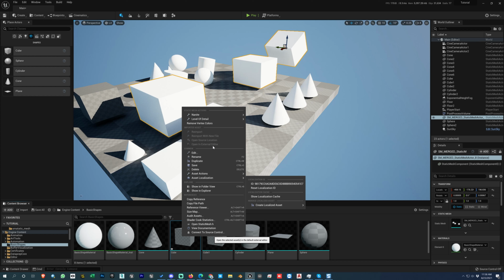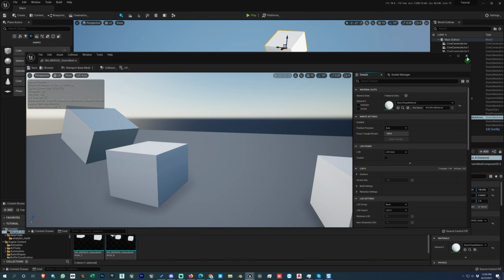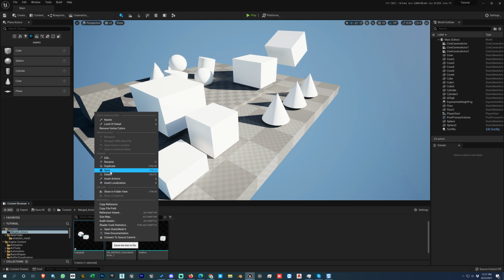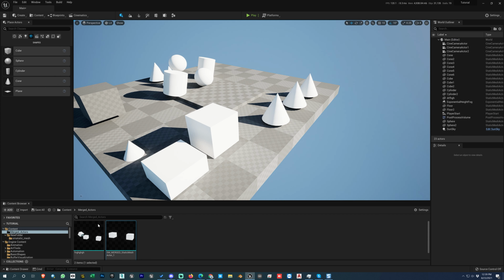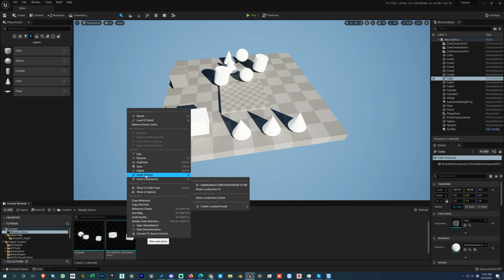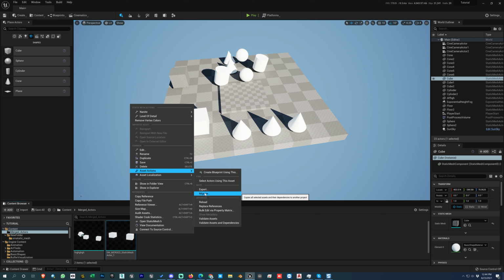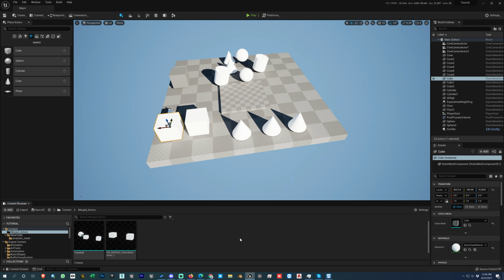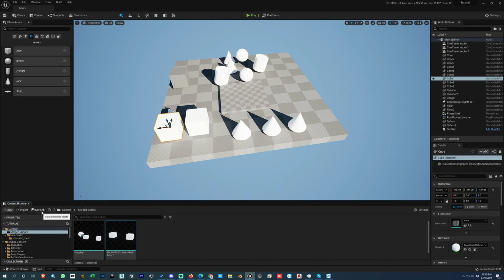Beginers Guide to Unreal Engine 5 Indepth Tutorial Part 08